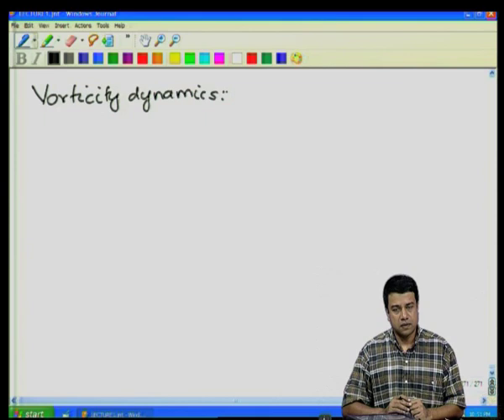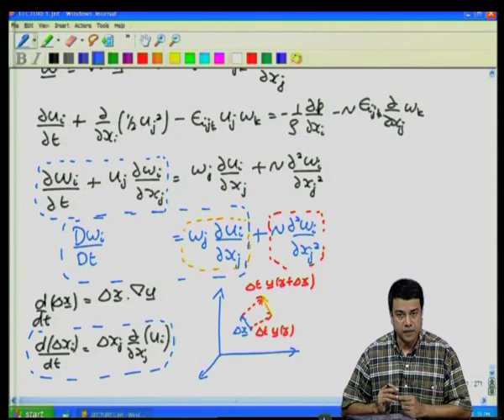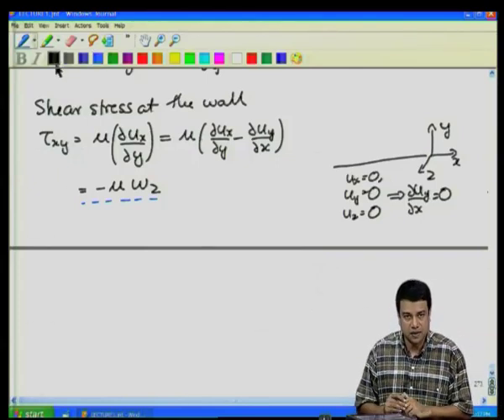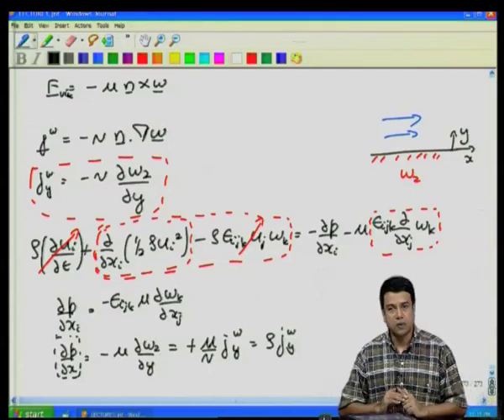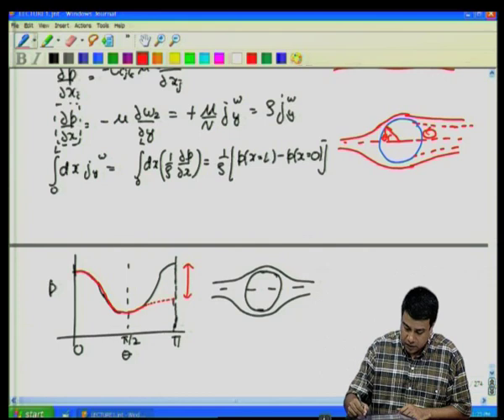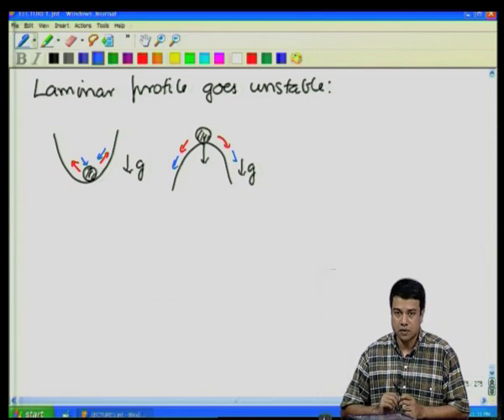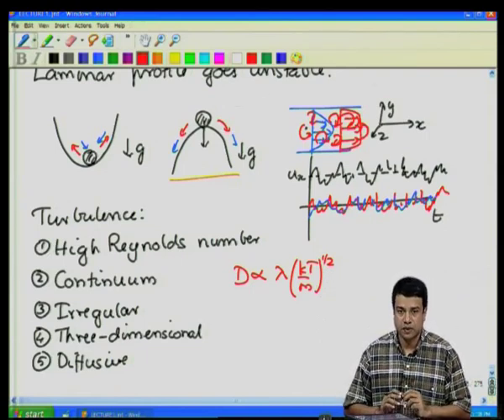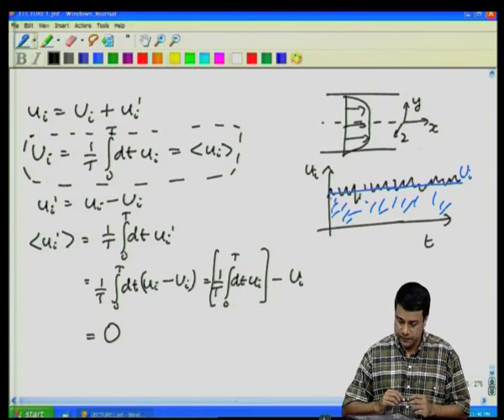Mod-01 Lec-37 Vorticity Dynamics